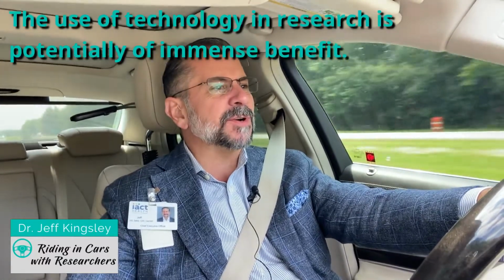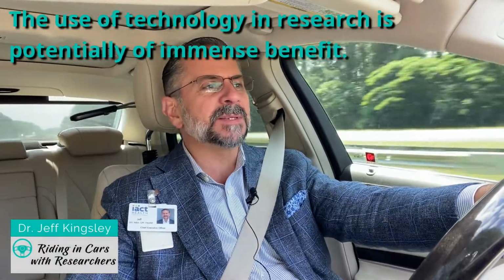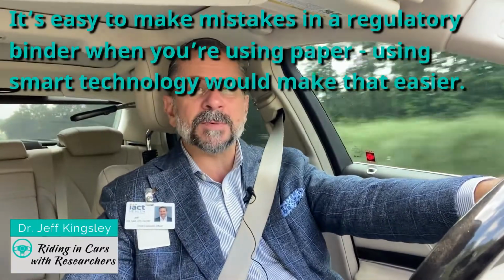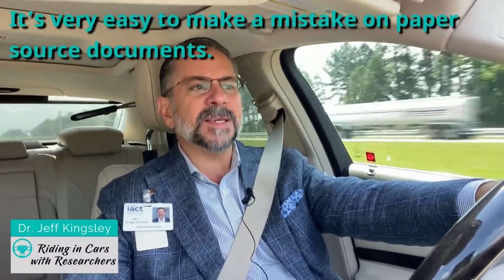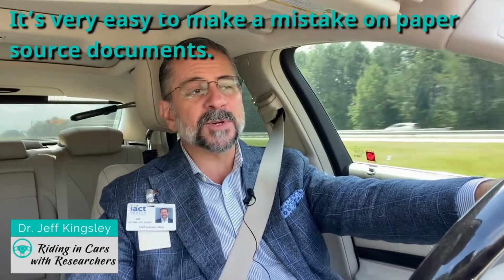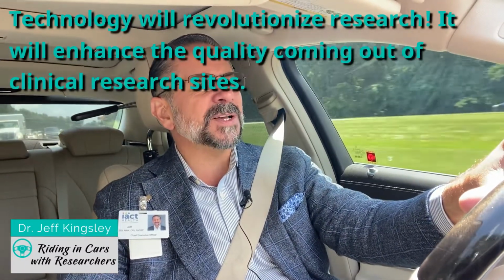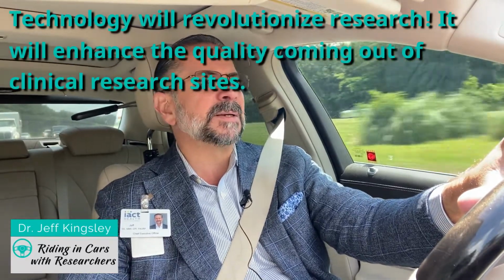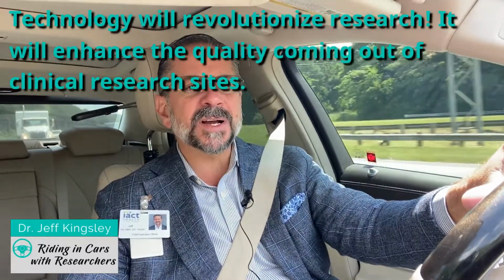Riding in Cars with Researchers - Using Technology in Clinical Trials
"Technology for the sake of technology is just a waste of time and money."

On today's episode of Riding in Cars with Researchers, Dr. Jeff Kingsley gives us his take on using technology in clinicalresearch, how it can be beneficial for dataintegrity, and why it's important to assess its performance to ensure it meets the needs of your organization.